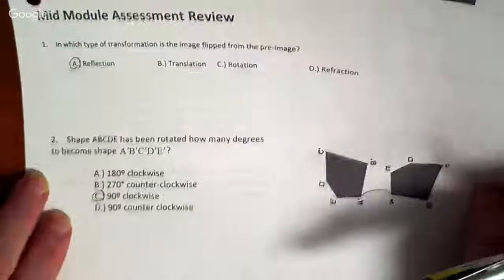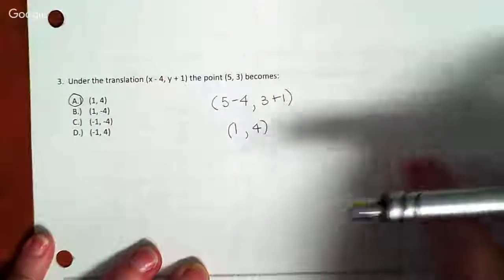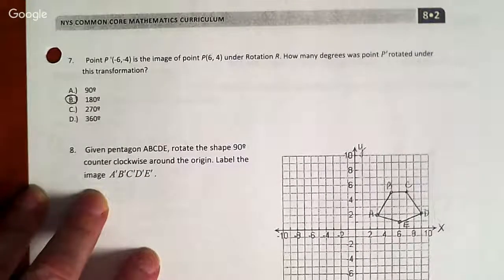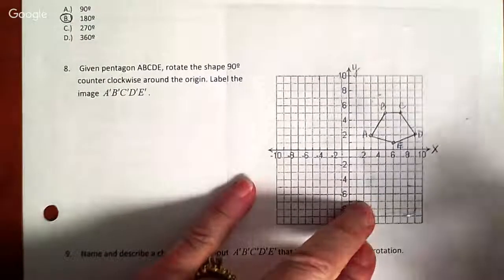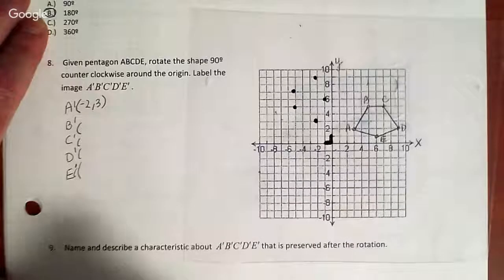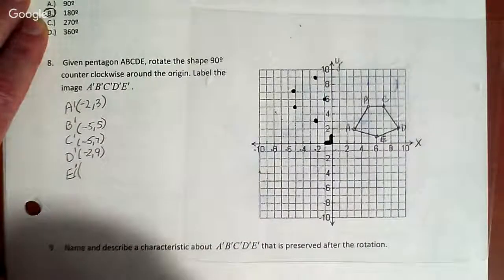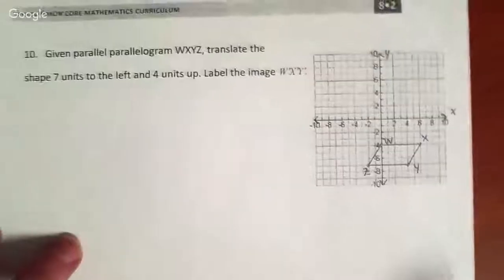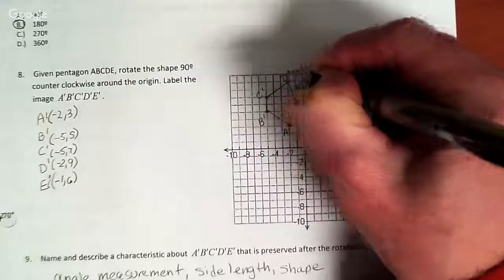Module 2 - Mid Module Assessment Review